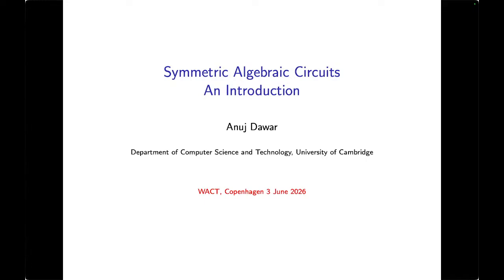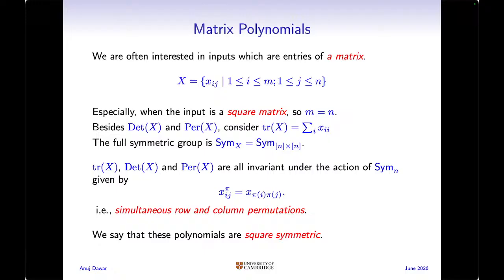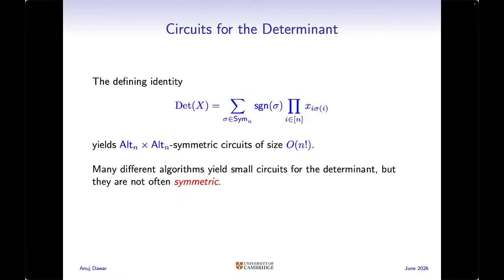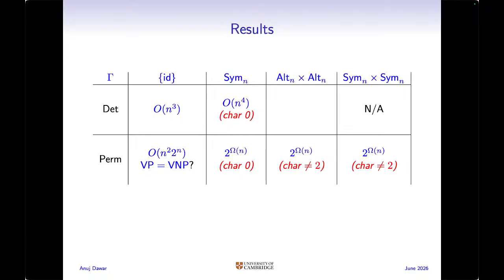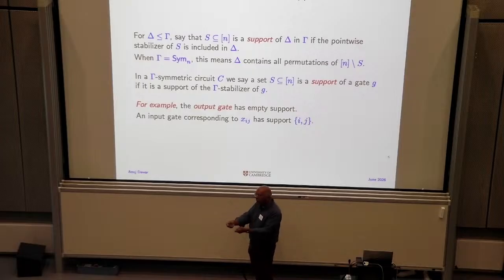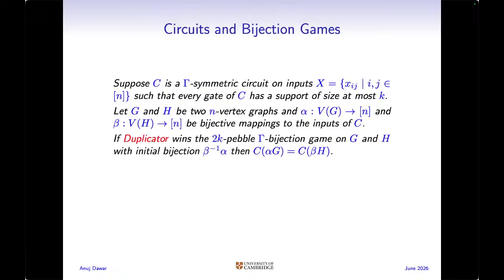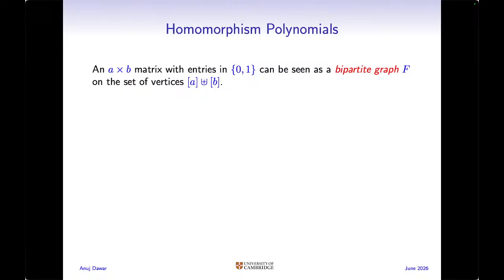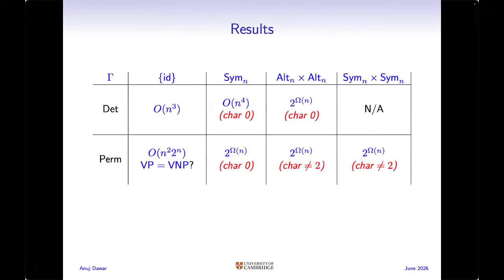Anuj Dawar - Symmetric Algebraic Circuits : An Introduction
Abstract: Polynomials commonly studied in the context of algebraic circuit complexity (such as the determinant and the permanent) have natural permutation symmetries.  Moreover, in many (but not all) cases, circuits for computing them also exhibit permutation symmetries.  In this talk, I survey recent work that has sought to develop methods, based on pebble games, for establishing lower bounds on symmetric algebraic circuits.  I explore the exponential separation between the determinant and the permanent in the square symmetric model, a lower bound for the determinant when richer symmetry groups are considered, as well as the characterization of matrix-symmetric polynomials that are efficiently computed by symmetric circuits.